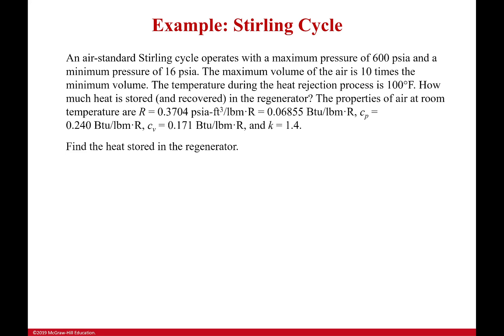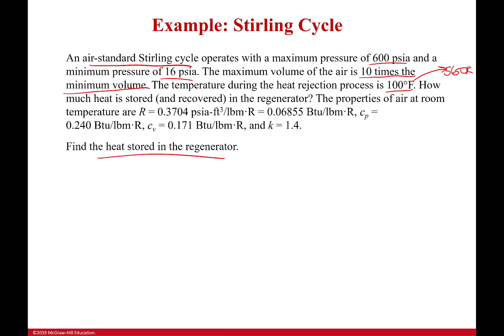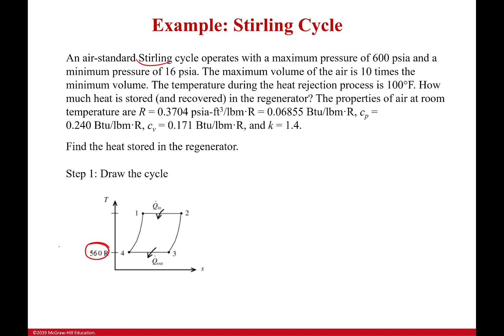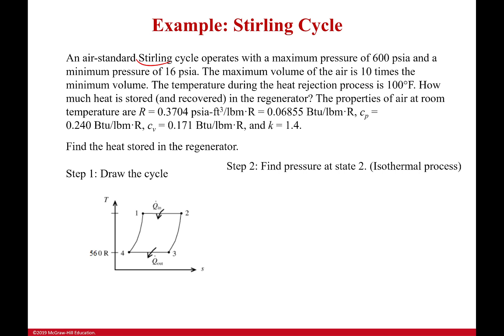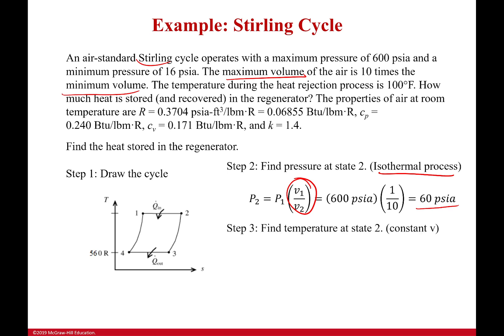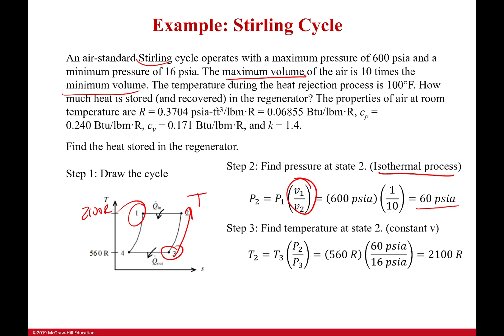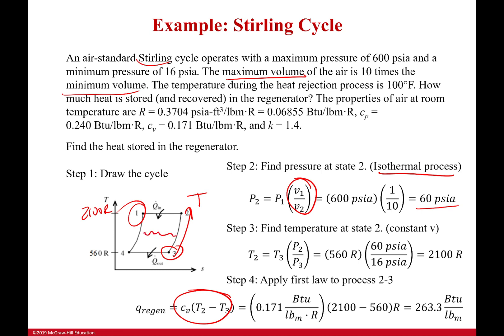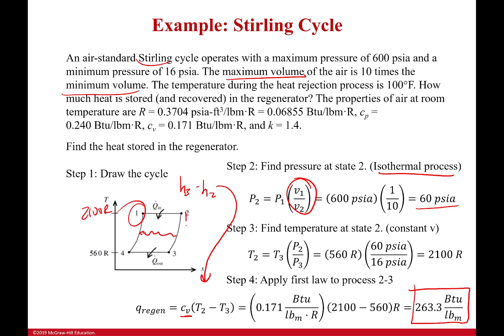Example: Solving the Stirling Cycle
If I have said it once, I have said it at least 14.7 times, make yourself a little flip book of process diagrams. It will make everything much simpler. In this example we are focused on figuring out how much energy is being transferred to and from the regenerator. However, since we assume we have a perfect regenerator this is simply the enthalpy transferred when we increase in temperature or decrease in temperature.